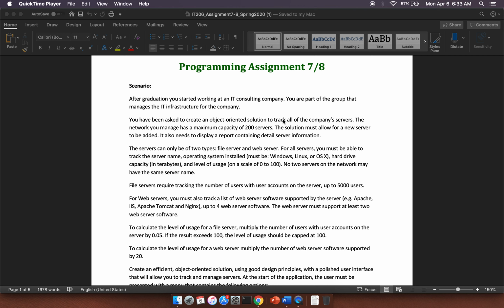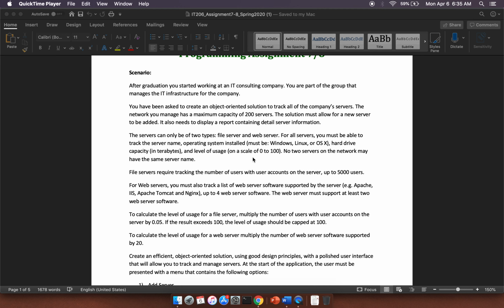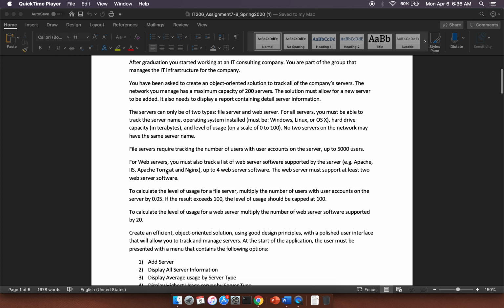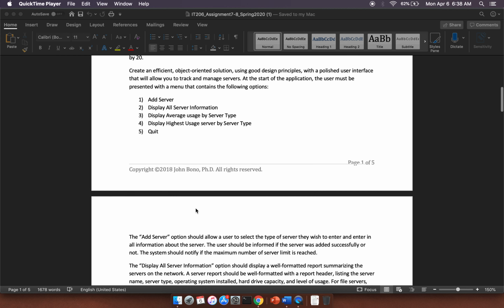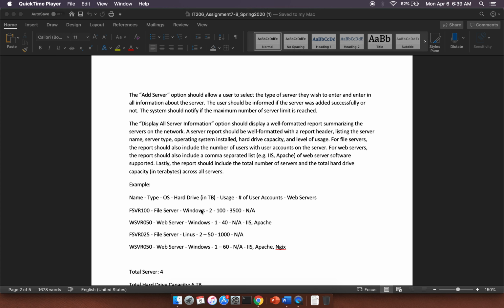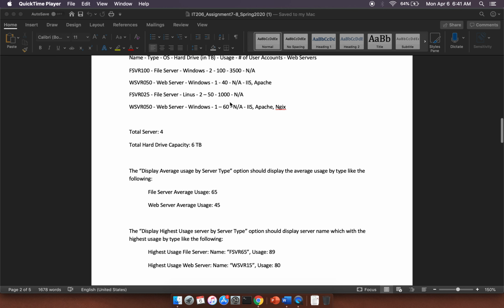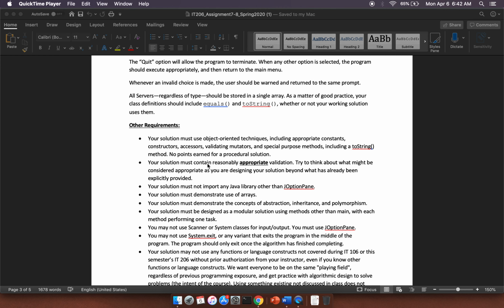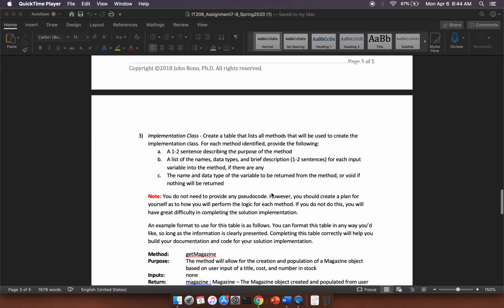Assignment 7 and 8 Explanation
Programming Assignment 7/8 explained in this video